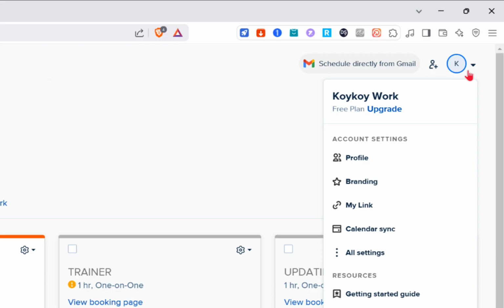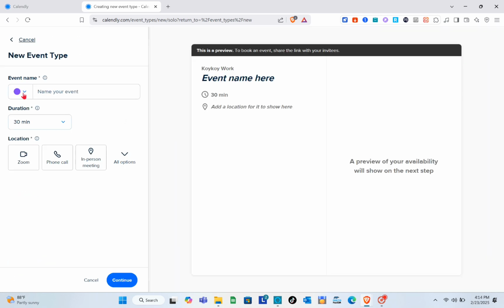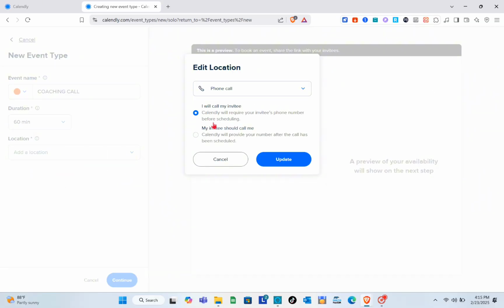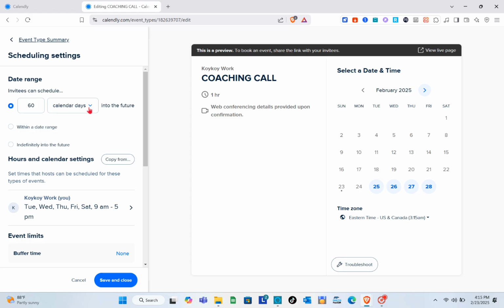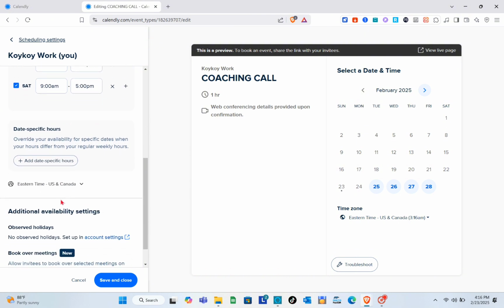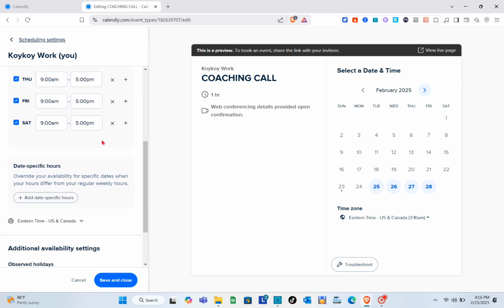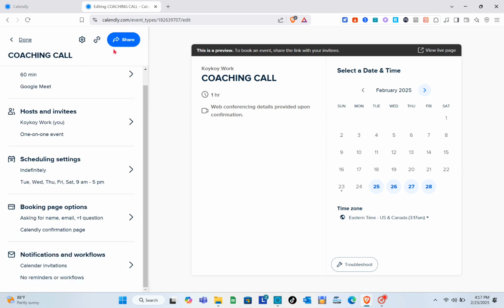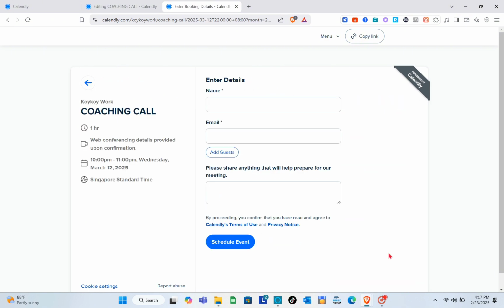Calendly For Coaching || How To Use Calendly For Coaching Calls (Best Method)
Learn how to use Calendly for coaching calls with the best method in this video tutorial. Streamline your coaching business and scheduling process with Calendly!